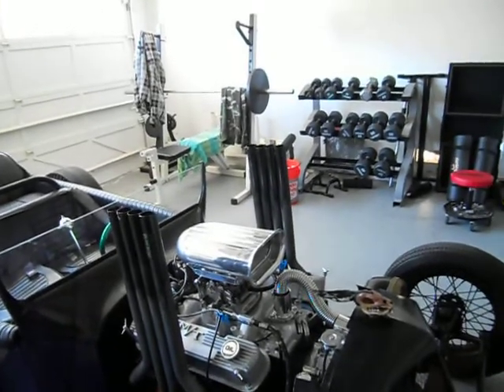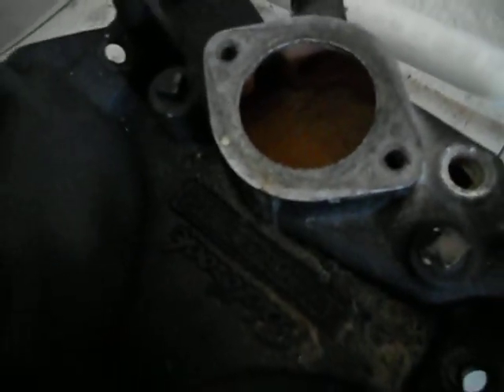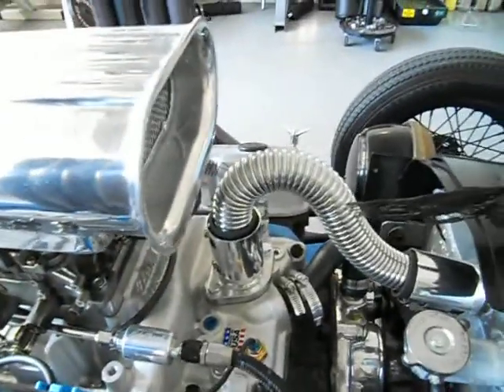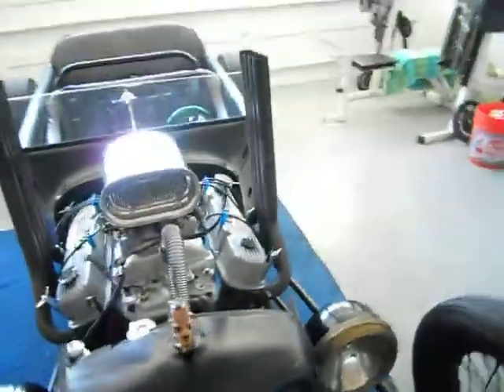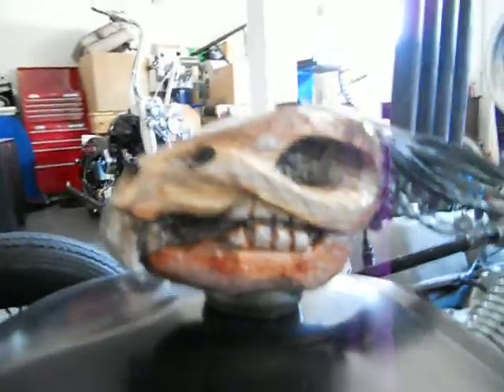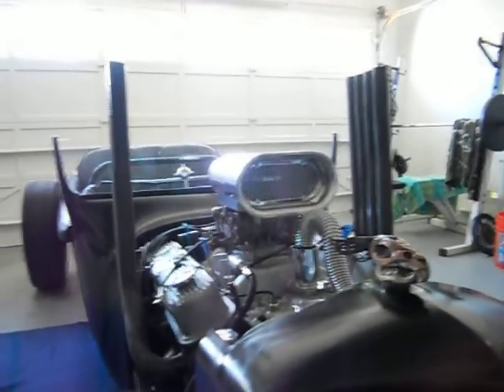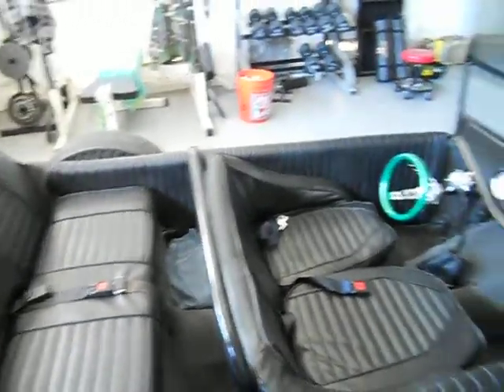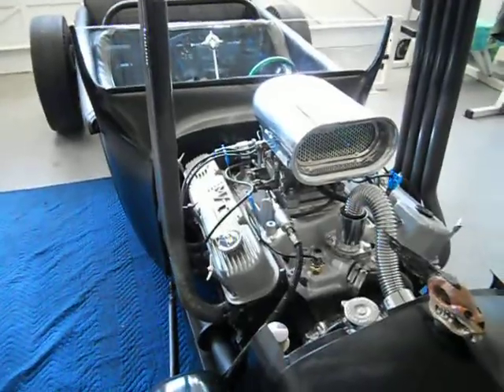1925 Ford Model T Rat Rod update 5/18/11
Added a new Edelbrock intake manifold to my 360 engine.